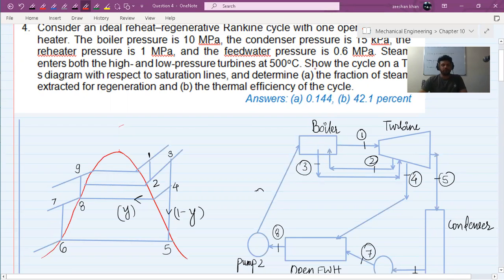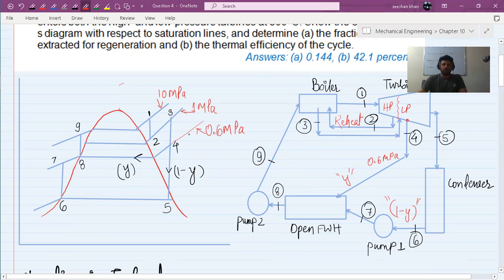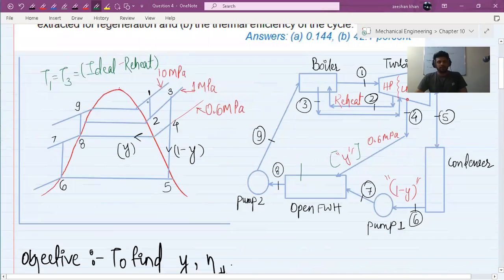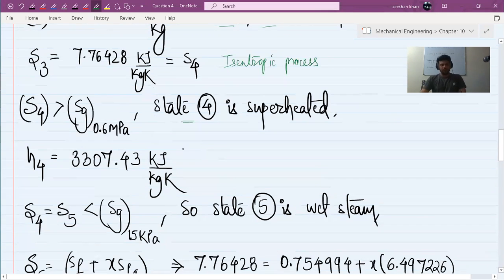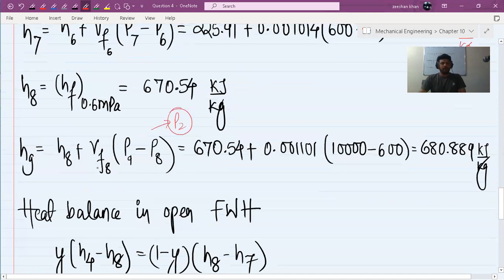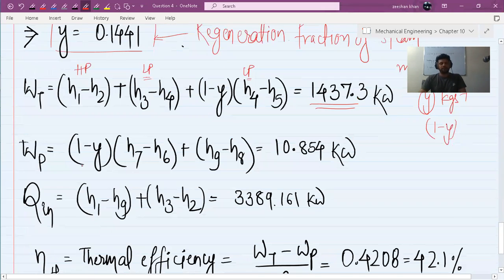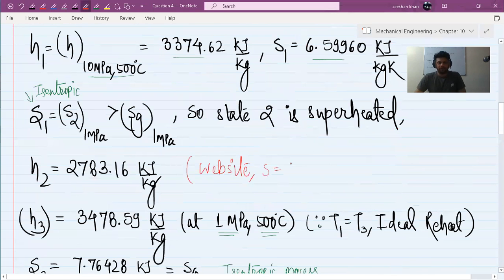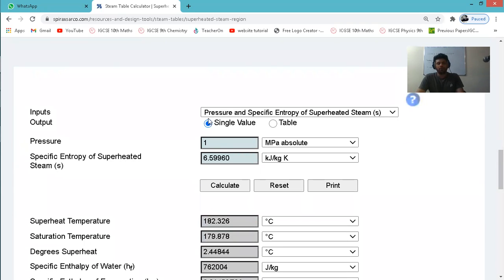Ideal Reheat Regenerative Rankine Cycle Numerical